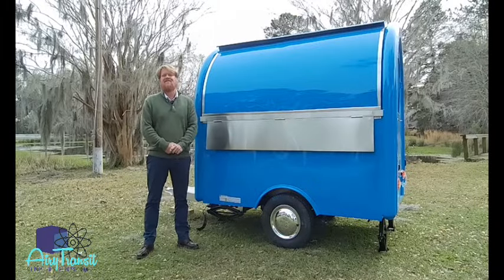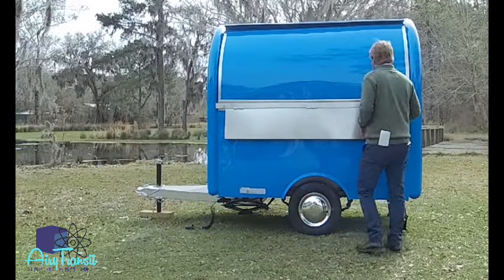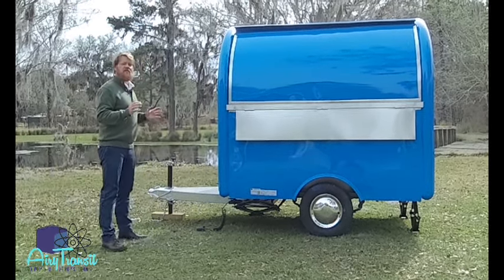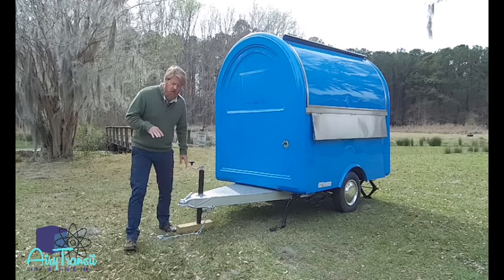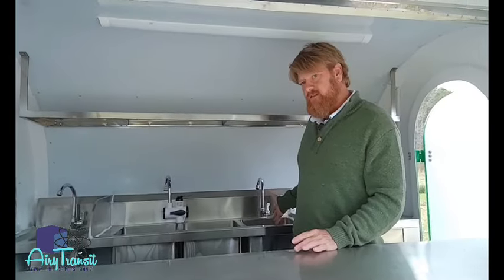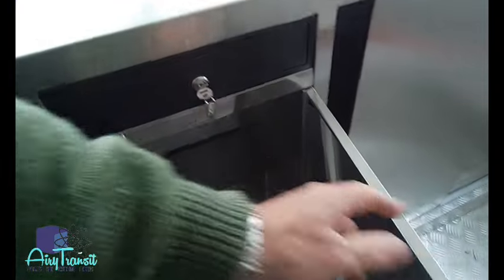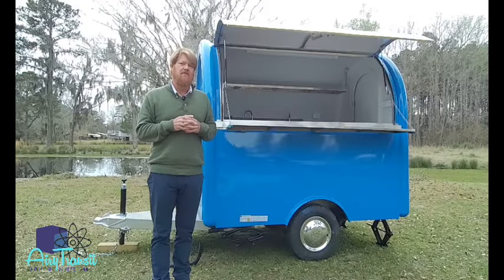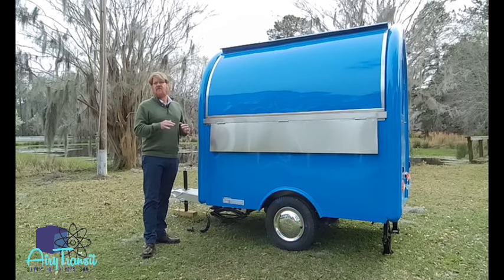Everything about The Mailbox Concession Trailer, Features, Specs, legally imported and DOT approved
Our most popular concession trailer is here to stay! We are answering all of your questions about  our most popular Airy Transit trailer, The Mailbox!
The Mailbox Concession trailer is available in a variety of color options.  This trailer is perfect for your start up and seasoned business owners.  The Mailbox concession traier can be used for coffee, concessions, hotdogs, snow cones, and point of sale.   The lightweight, sleek design, and ample space for supplies allows the business owner serve its customers anywhere.    Our Trailers are fully USA DOT approved and come with a VIN number and Manufacturer Statement of Origin (MSO) which is used to register and title the trailer at your local DMV.
Please follow our channel @AiryTransitTrailers

Standard trailer Specifications:

Exterior Dimensions:
Length: 134" (w/ tounge)
Width:  64"
Height: 90"

Interior Dimensions:
Length: 84"
Width: 59"
Height: 74"

Concession Window Opening:
Length: 72"
Height: 32"

Counter Space:
Concession opening side: 84" x 19"
Sink Side: 24: x 19"
Top Shelf: 84" x 12"
Concession/Exterior Shelf: 72" x 12"

13.25 Gallons (50L) Supply and Grey Tank